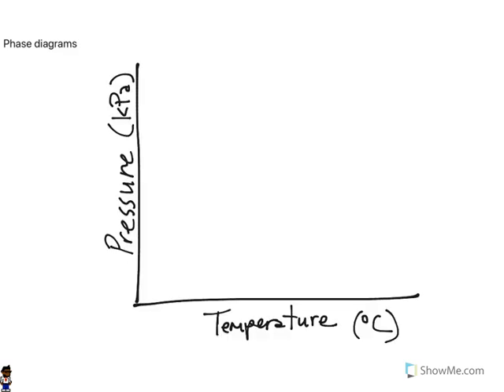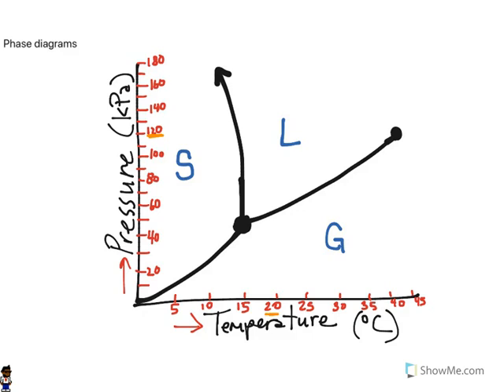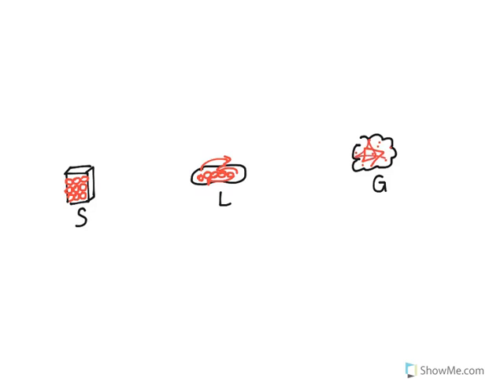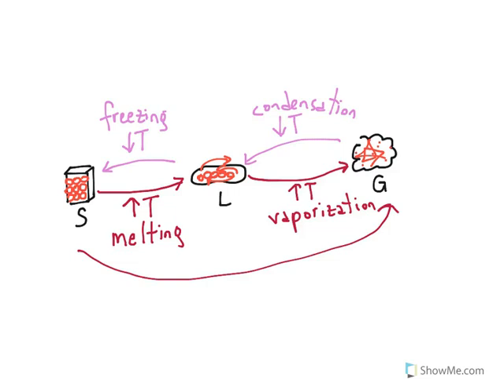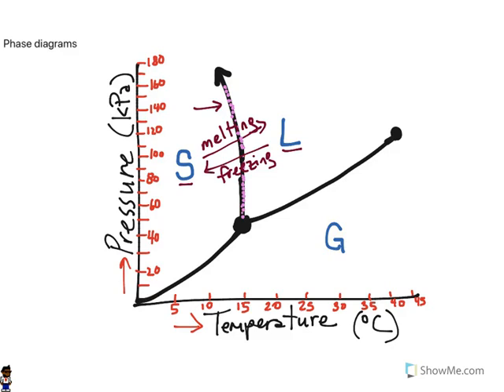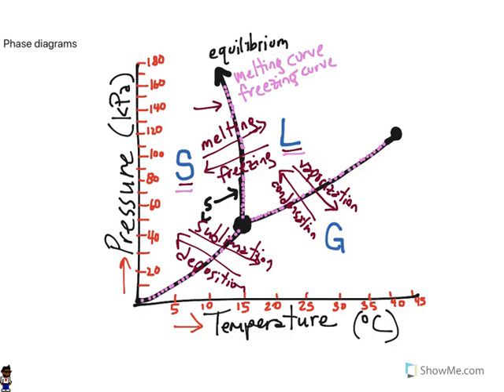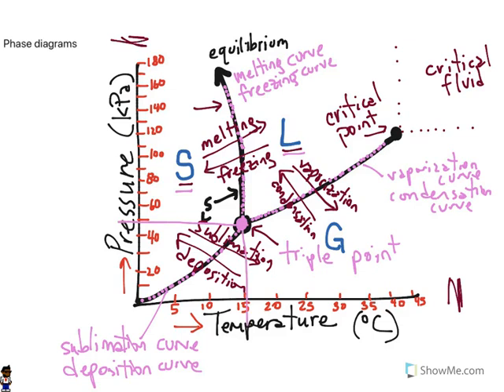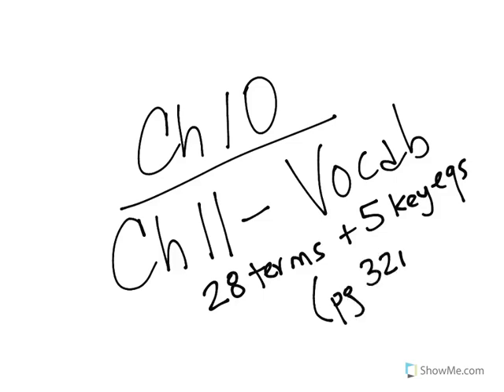Reg Chem Lecture #3 - Phase Diagrams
Watch 25 Mar 2020